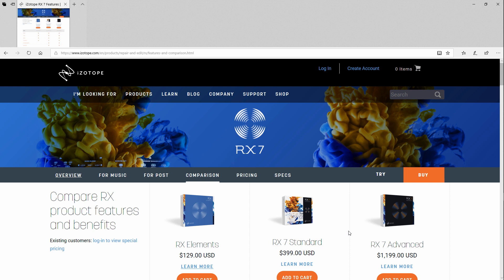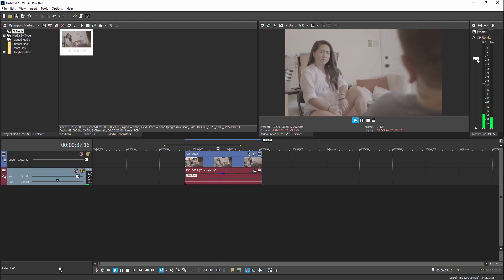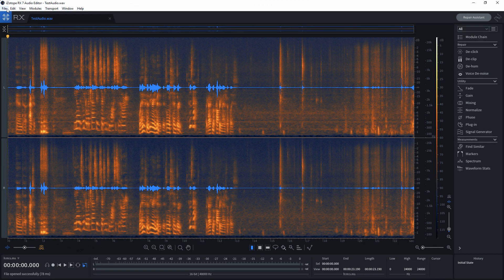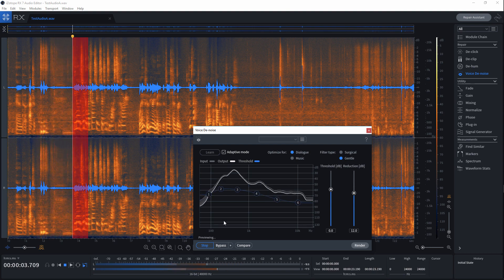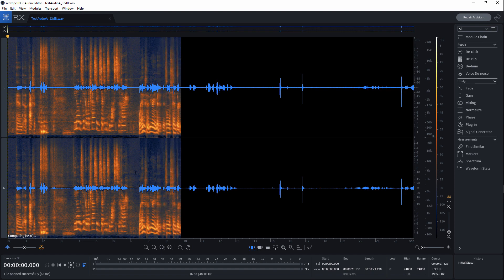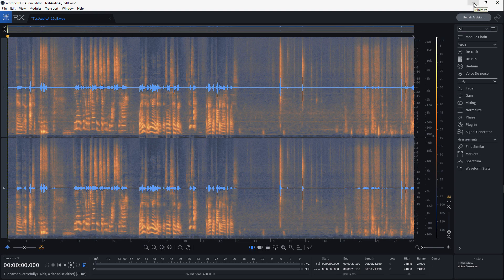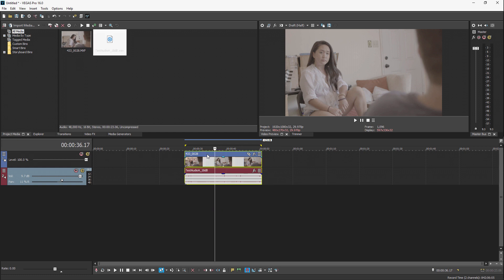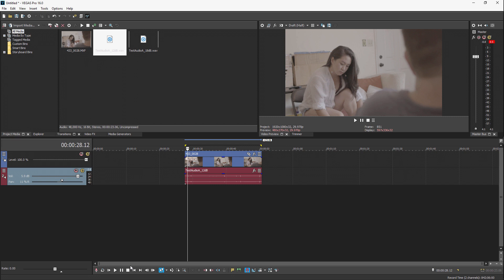RX Elements Denoise / Noise Reduction / Vegas Pro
A quick look at using RX Elements Denoise to clean up unwanted background noise. This is an absolutely fantastic software tool that can make a huge difference in the quality of your audio. For this tutorial, we also use Vegas Pro to show how RX Elements can work with a video editing program. However, if you don't have Vegas Pro, the same concepts should still apply.